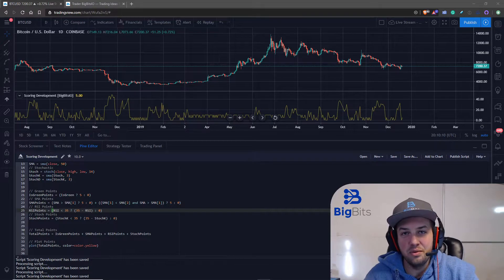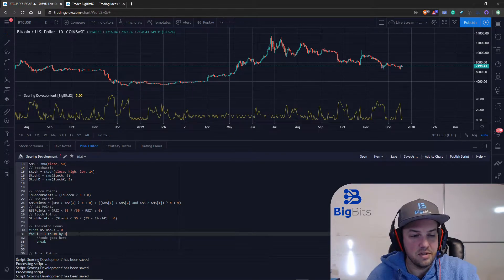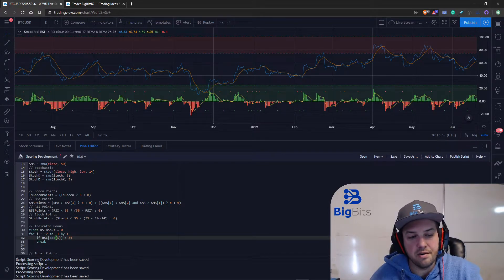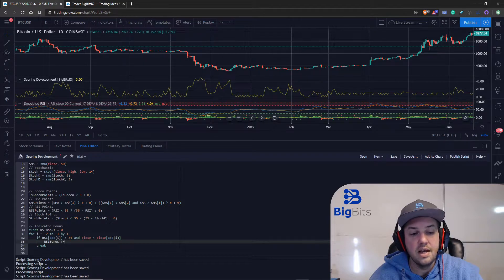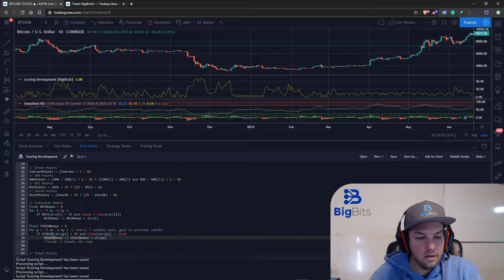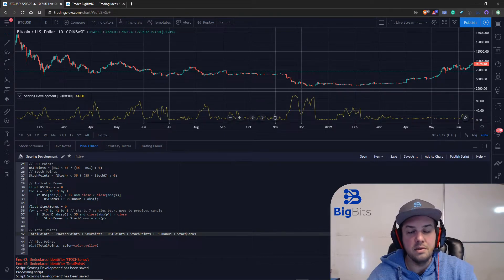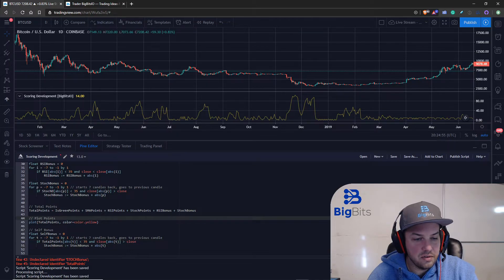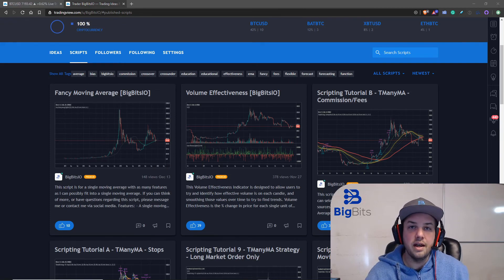TradingView Pine Script Tutorial 18 - For Loops & Adding Bonus Points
Referrals.

YouTube Automatically Generated Transcript (up to video description character limit):
hey this is David for big bits and this
is going to be our third video in the
scoring development and playing on this
to be the final video in the scoring
development in a miniseries within our
big series here and what we're going to
be doing is we're going to be adding
loops and we are also going to be adding
some bonus points to our chart based on
its current values now the reason we're
using loops and I've mentioned this in
the past videos if you haven't seen
those please go back and at least watch
the last two videos so that you're aware
of everything that's going on I know
they're a little bit longer than my
normal videos but this is a pretty big
topic overall to cover and there's a lot
of big things going on inside of it that
are important to understand especially
loops here so what we're trying to do
with these loops is we're trying to loop
back through the previous Candles and
try and catch this trend where the price
is going lower and award it in more
points as it goes on that way we don't
get the best signal back here we get it
closer to the bottom now in order to do
that what we're going to do is we're
going to have to create a new value here
make a section for our indicator bonuses
and let's make one for the RSI
and I made this a float value because I
got some errors when I tried to do this
before and it needed a data type
associated to it so in order to do a
loop in pond scripts it's similar to a
c-sharp loop if if you've done those but
we're going to be using their standard
format for the for loop
and it's like this so if you wanted to
loop from one to ten you would make your
loop like this you would want to have
four spaces on the next line code goes
here and that would take care of your
for loop now if you wanted to break out
of your four loop at any point you would
just use the break keyword and I used a
semicolon because I'm used to that with
c-sharp now for us to be able to go back
and loop back or look at the candles in
the past then what we need to do is we
actually need to use a negative number
so if we start at one it's not gonna
work so I'm gonna show you how this
works and we're gonna add points to it
and hopefully it all makes sense at the
end now what I use was I wanted to go
back seven candles so let's pretend
we're looking back here at this huge dip
and we're on this particular candle and
we want to look back seven candles and
around here and we want to see where our
RS I was at that particular time now to
do that of course we need to go back
seven candles and the reason I wanted to
start with the negative seven is because
I want the highest or the furthest
candle back first now if I wanted the
first candle first and that's easy I
just start with one and we'll go
backwards but what I want is I want to
start with the farthest candle back
first and then get closer
now I'll set that to native one
and we'll go up by one
now that's going to do is that's going
to set us seven candles behind and each
iteration through the loop it's going to
go up that one so it's going to go one
candle to negative six negative five
four three two one until we get to the
current candle so how are we going to
give it bonus points well the first
thing we need to do is we're not going
to give it bonus points unless it's RSI
is less than 35 and because that's where
we did with the actual points up here we
had to make sure that the RSI was less
than 35 why would we give it bonus
points if it wasn't already less than 35
as well we want to see that the RSI is
still below those numbers so let's get
back to our RSI so in this particular
instance let me make this thing there's
the whole screen here so once it dips
below 35 we want to continue adding more
and more points the further below 35 it
is so not only do you get the points for
how far below 35 it is you're also going